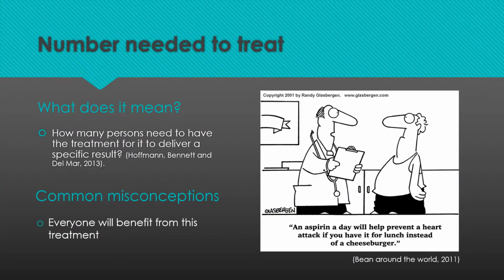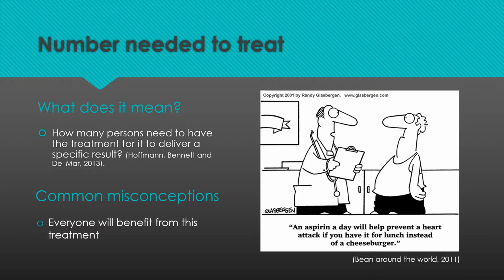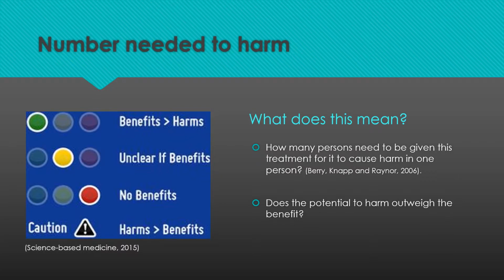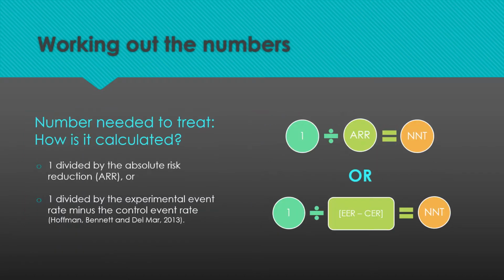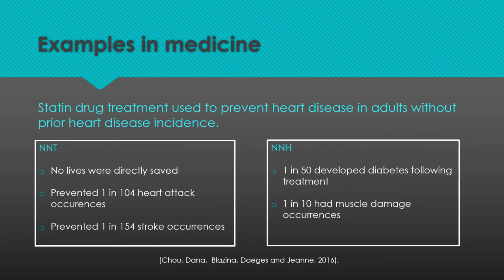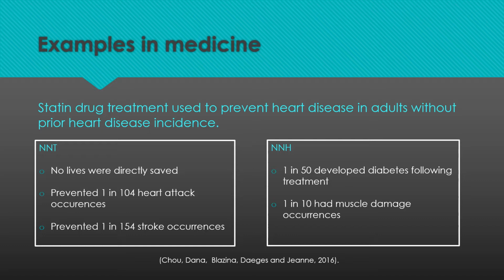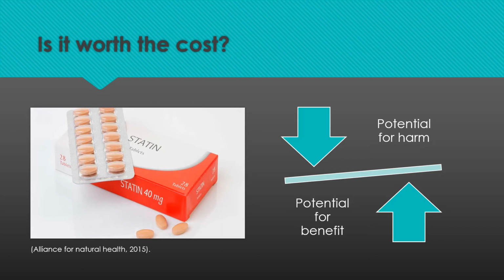Number needed to treat vs number needed to harm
HEA201: Assessment 2. Explain a statistical concept